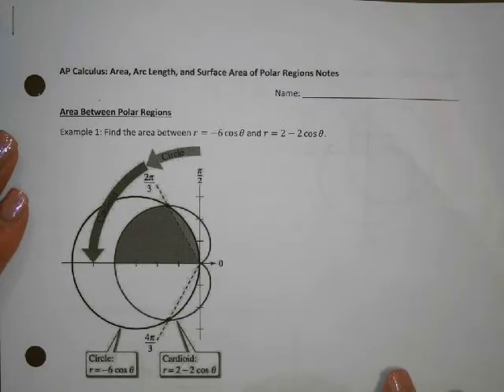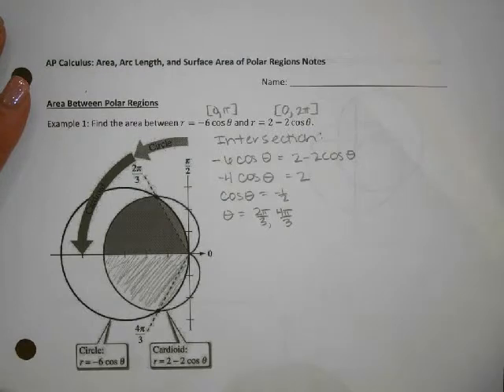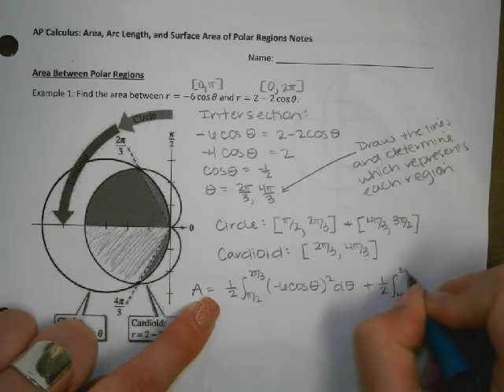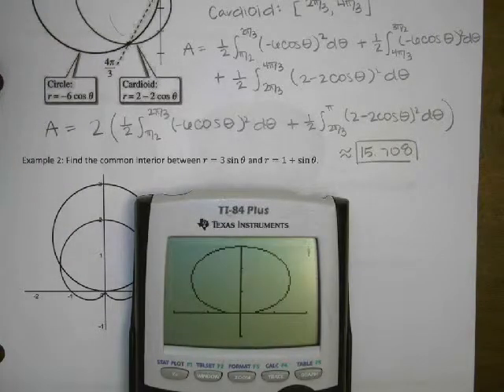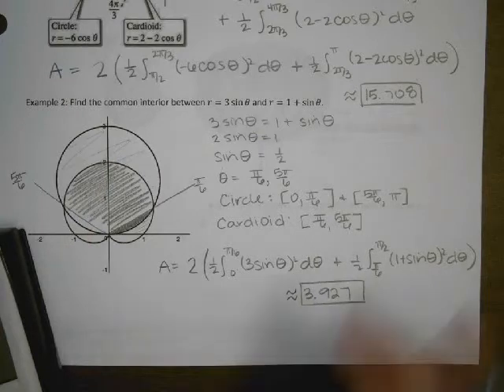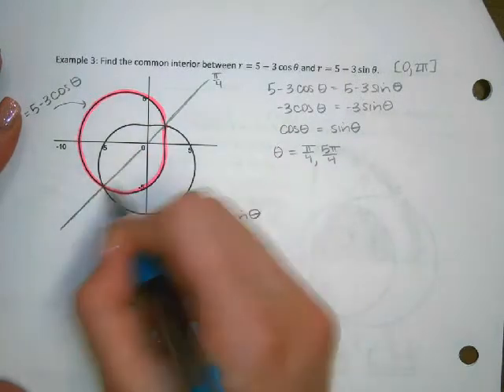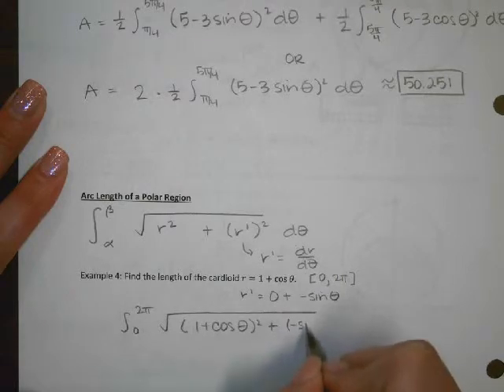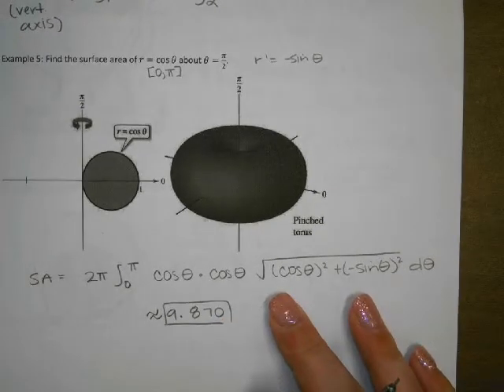Area, Arc Length, and Sector Area of a Polar Region